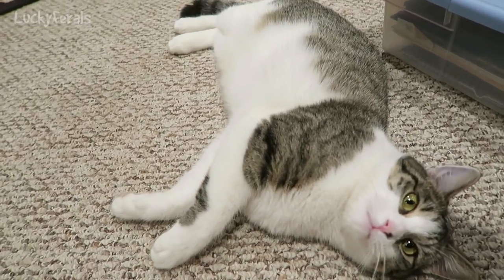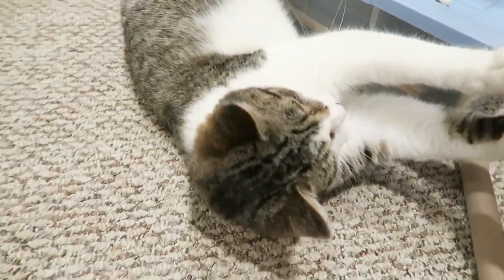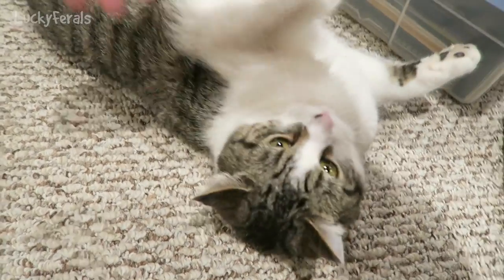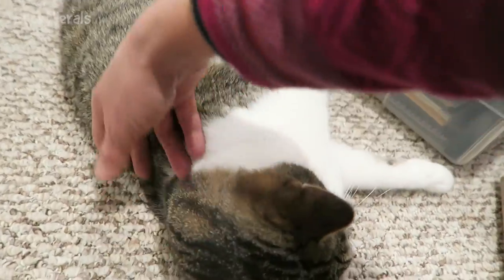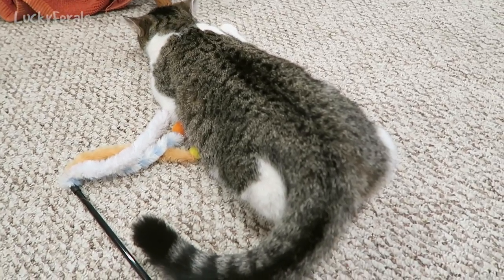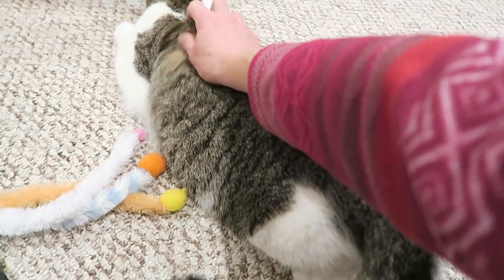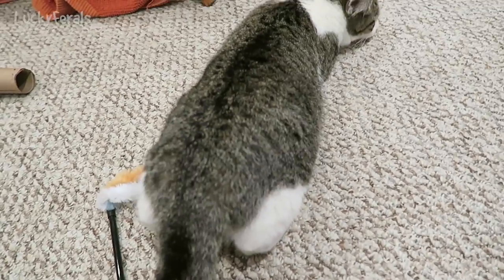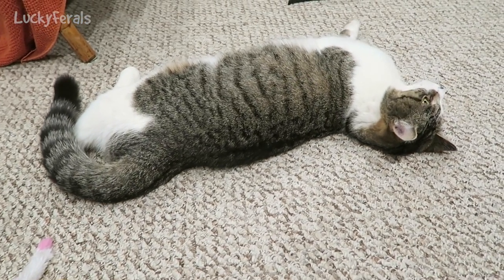Cat In Heat Symptoms Video - What Does A Cat In Heat Look Like And Sound Like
Attention "spay and neuter brigade": please refrain from leaving comments on this video. It was filmed months ago and serves an educational purpose. No cats became pregnant during or after the filming of this video nor does it condone or encourage irresponsible pet care.

If you think you have a cat in heat and want to know what the symptoms of a cat in heat look like and sound like, please watch this video. All cats are different and symptoms may and will vary from cat to cat. Not all cats are loud and dramatic when in heat. Stella never yowled or cried loudly at all. Her heat lasted about 4-5 days and never became much worse than what you see in this video.

NATURE'S VARIETY INSTINCT RAW CAT FOOD

SMARTYKAT FEATHER WHIRL ELECTRONIC CAT TOY:

My video gear:
CANON G7X CAMERA